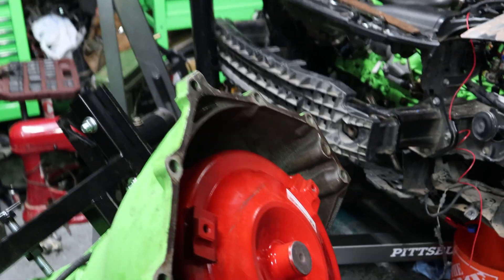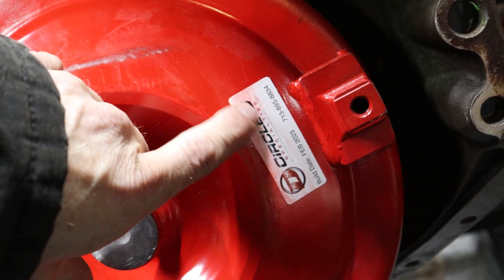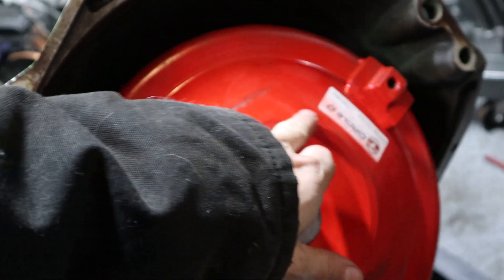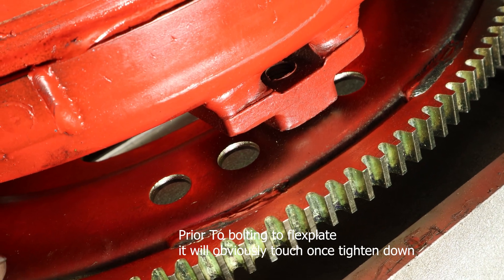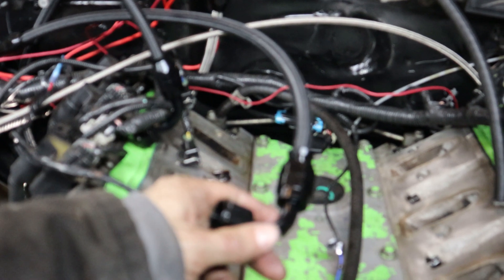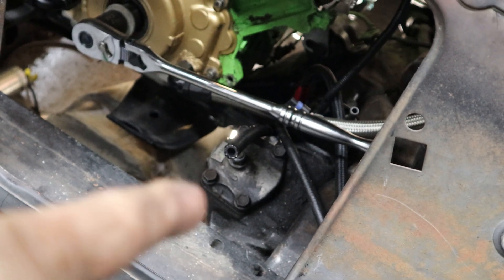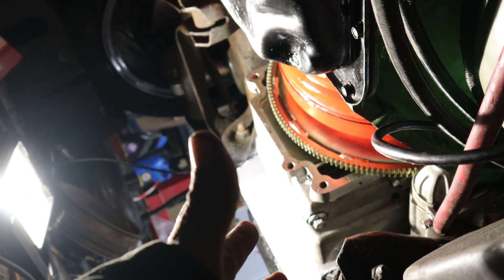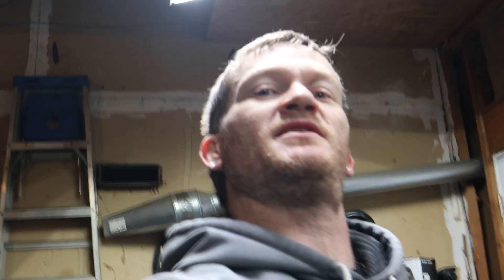Torque Converter Air Gap Explained & New Jegs Fuel Rails | LS Swapped S10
Today we go over torque converter air gap and install new JEGS High flow Fuel Rails. Its pretty simple when it comes to the air gap. You want 1/16-3/16 Gap between the pad and flexplate. this is with the torque converter as far toward the pump as possible. If the gap we are looking for is present then we can slide it forward and bolt it down. If not shim and then bolt down. Enjoy!